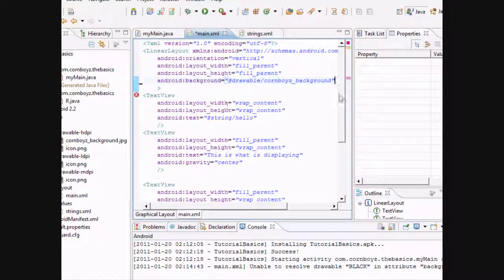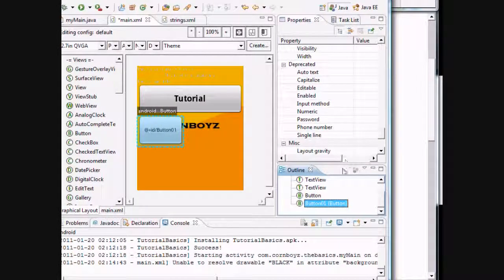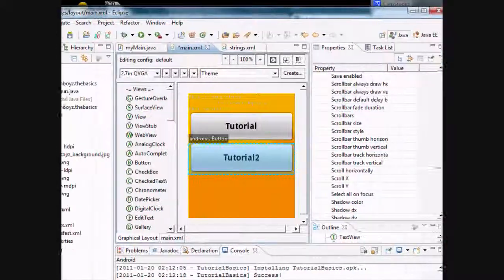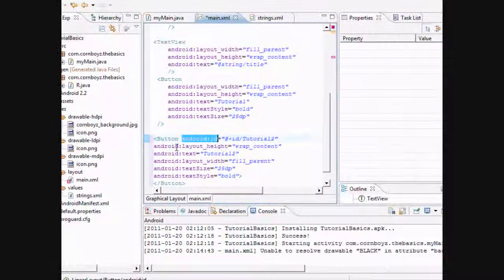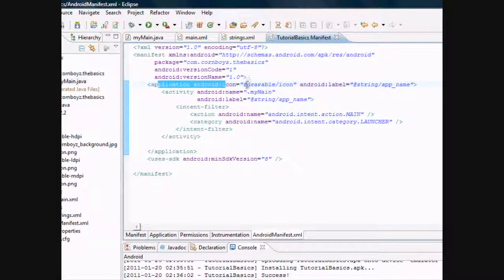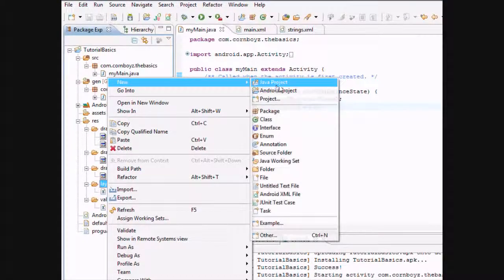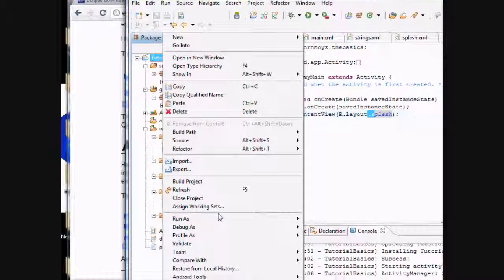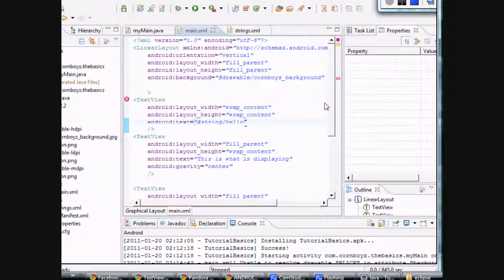Android Tutorial _ Lessons 5 XML made EASY _ Introduce Java.mp4